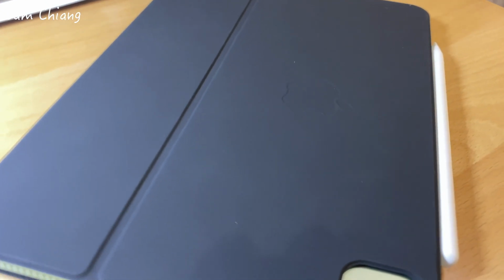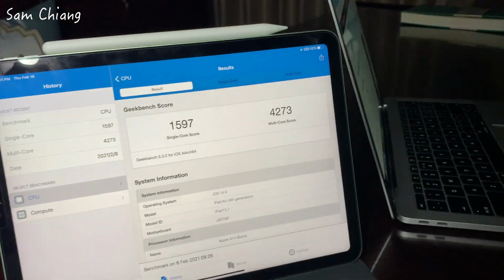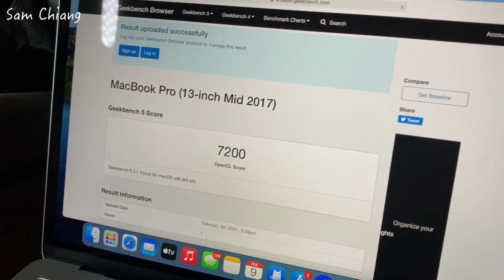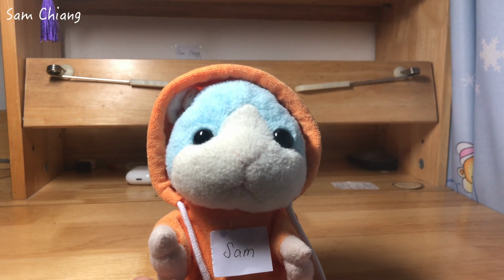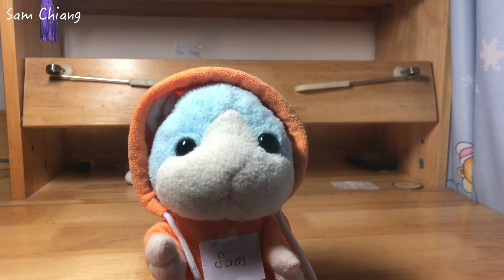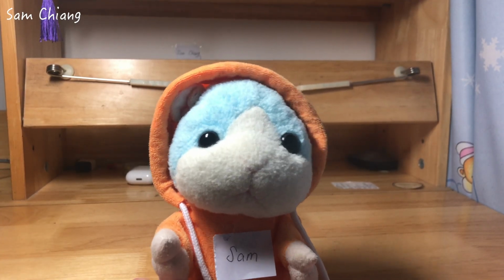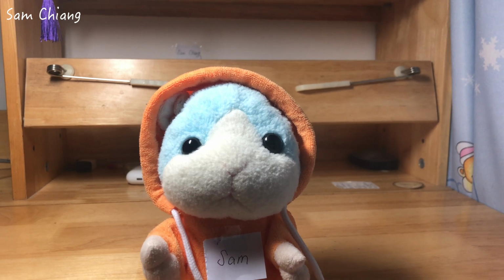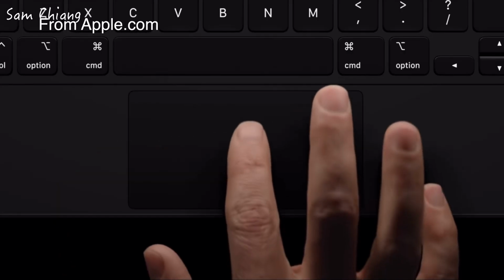We FAILED to edit this video on iPad Air 4- iPad Air 4 Review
We FAILED to edit this video on iPad Air 4
The original idea of this video is to edit on iPad Air4, but the final conclusion is completely different from the previous one.